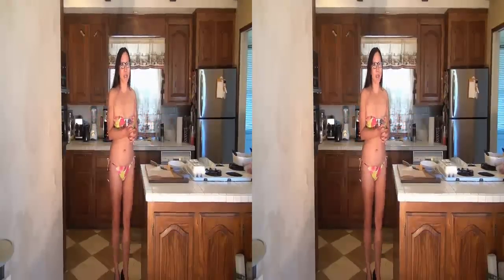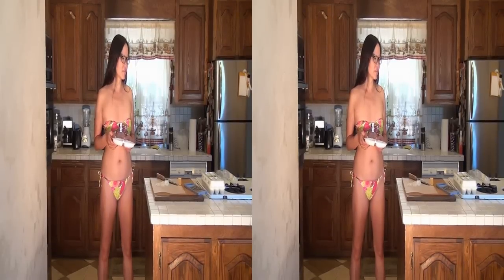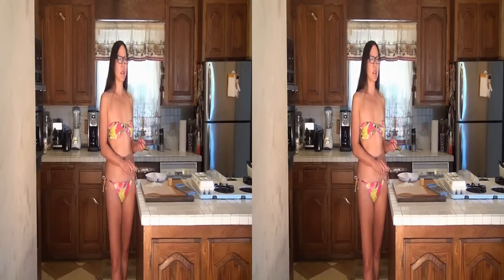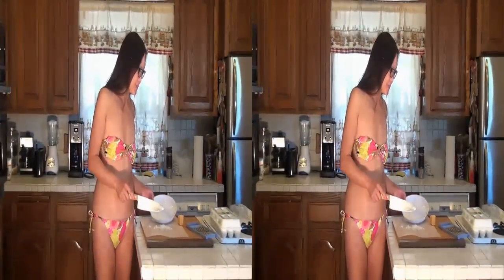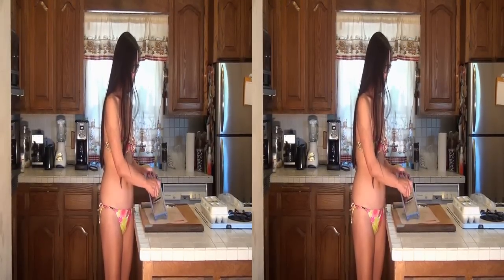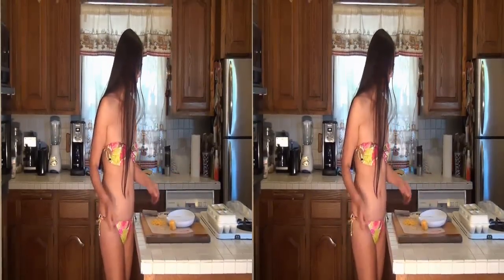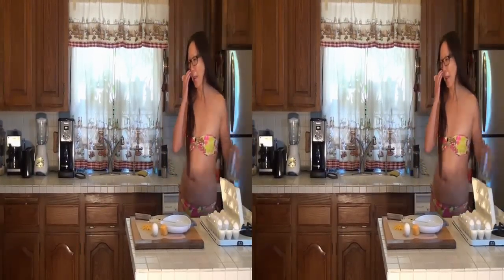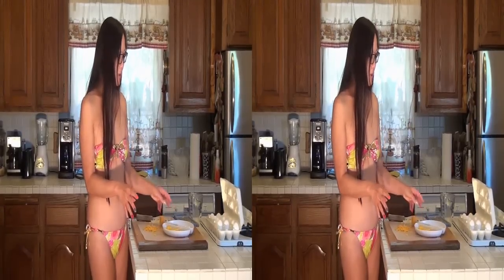Cooking with Notaspringchick the perfect omelet in 3D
Cooking with Notaspringchick making a omelet in a microwave in 3D,